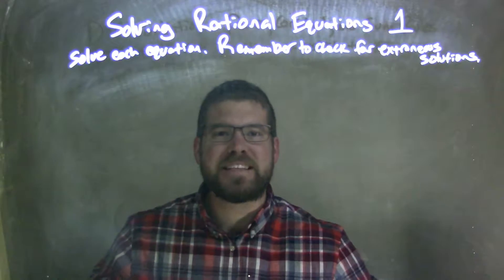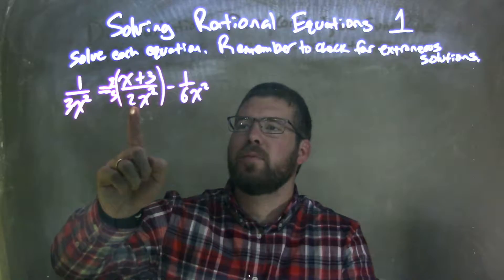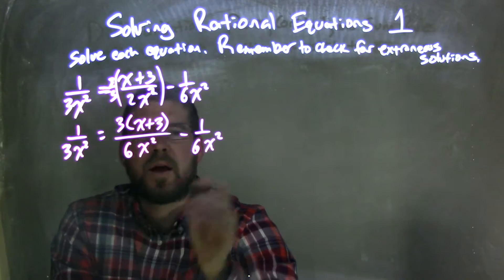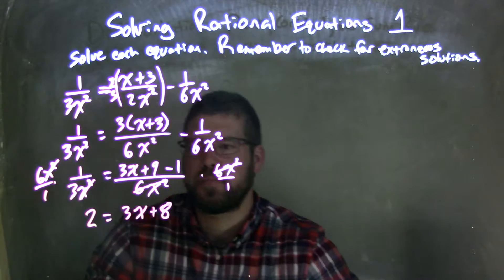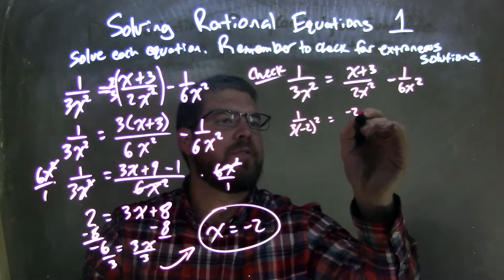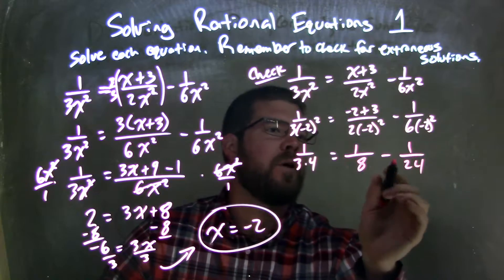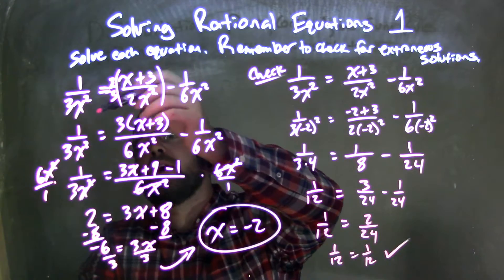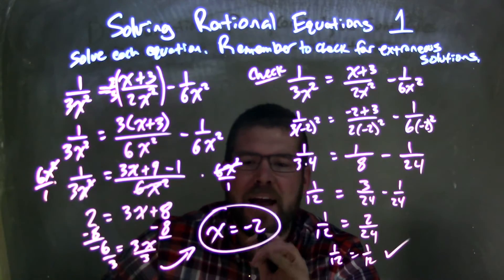Solve 1/3x^2=(x+3)/2x^2-1/6x^2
In this math video lesson on Solving Rational Equations I solve the equation 1/3x^2=(x+3)/2x^2-1/6x^2. This video discusses how to solve a rational equation (an equation with fractions) for a variable and check for extraneous solutions.